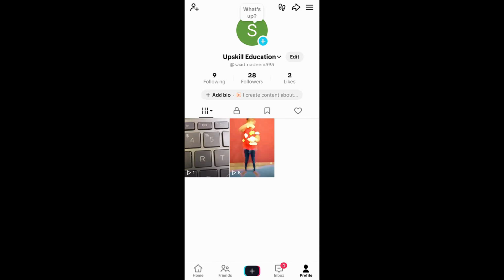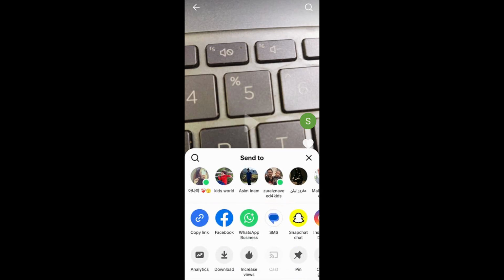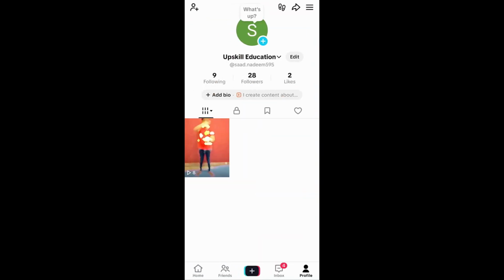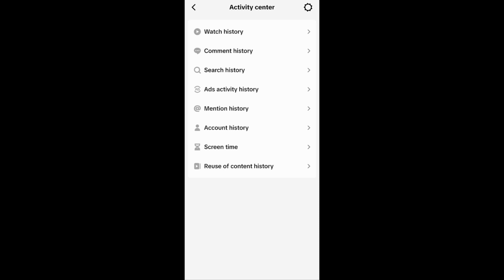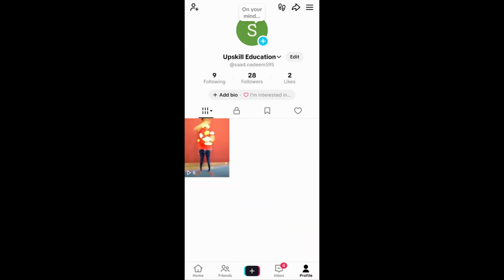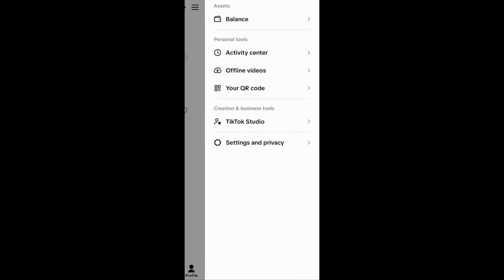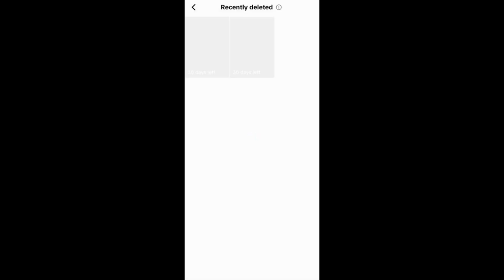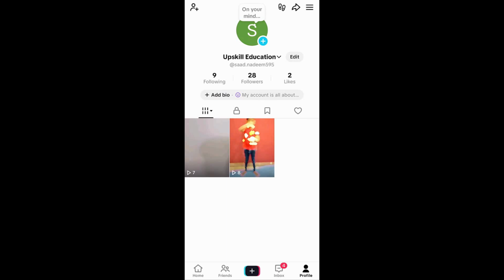How To Recover Deleted TikTok Videos (New Method 2026)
👉 Learn how to recover deleted TikTok videos using the latest methods available in 2026. This guide explains what you can recover, where to check for backups, and the best options if your TikTok videos were permanently deleted.

Many people search for:

Recover deleted TikTok videos
Restore TikTok videos
Get deleted TikTok videos back
Recover TikTok uploads
TikTok deleted videos
TikTok recovery guide
TikTok backup
TikTok tutorial
TikTok guide
TikTok help

In this video, you'll learn how to check your device gallery, backups, TikTok downloads, and other recovery options.

⏱ Timestamps

0:00 – Intro
0:22 – Can Deleted Videos Be Recovered?
1:05 – Check Device Gallery
1:55 – Check Cloud Backup
2:40 – Download Your TikTok Data
3:35 – Final Tips

▶️ How To Delete a TikTok Post
▶️ How To Delete a TikTok Story
▶️ How To Delete a Draft Video
▶️ How To Add a Story on TikTok